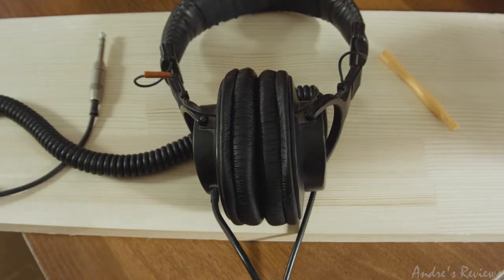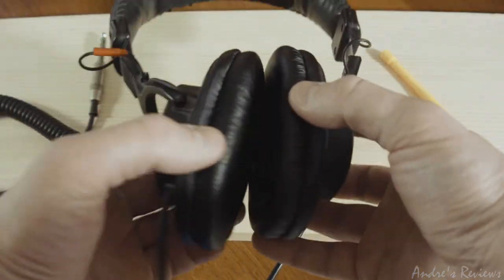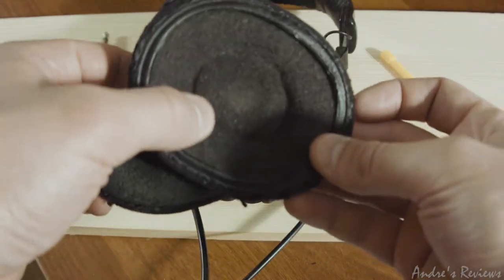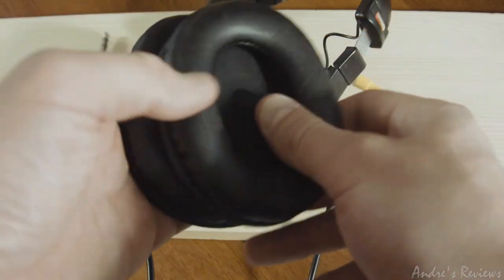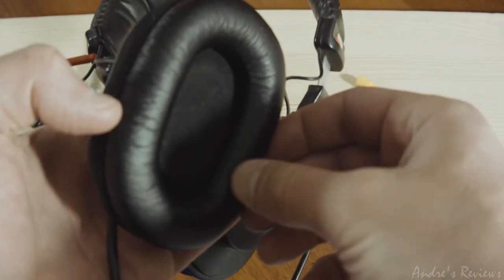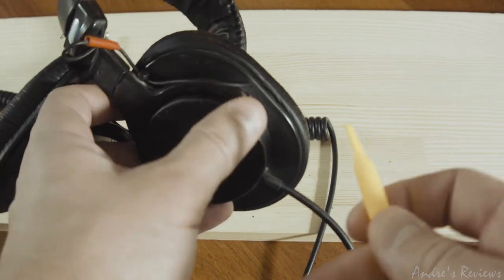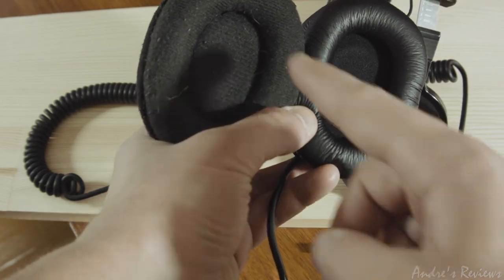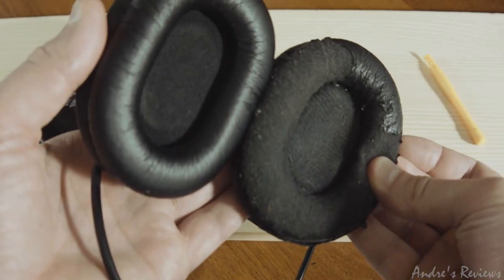Geekria SONY MDR-7506, MDR-V6 Headphones Replacement Earpads Review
SONY MDR-7506, MDR-V6, MDR-CD900ST Headphones Replacement Ear Pad / Ear Cushion / Ear Cups / Ear Cover / Earpads Repair Parts

High quality soft comfortable protein wrinkled leather, durable & flexible, for hours of comfortable listening
Give your headset a brand new earpad. Make it look brand new.
Please note that this item is not compatible with Sony MDR V600
Product Dimensions: 3.5 X 2.7 X 0.7 inches ( 9.5 X 7.5 X 2 cm)
Package Contents: Replacement Earpad X 2, Geekria Warranty